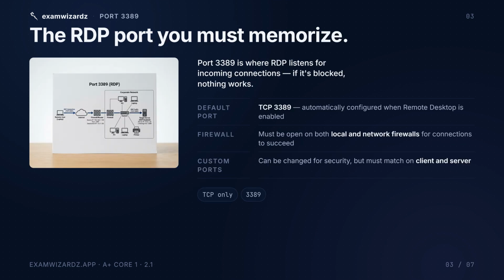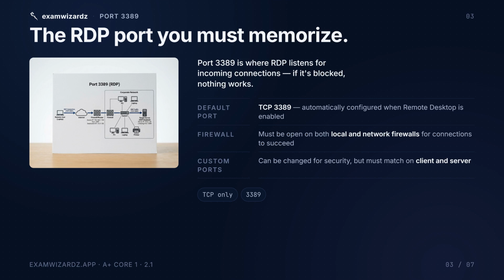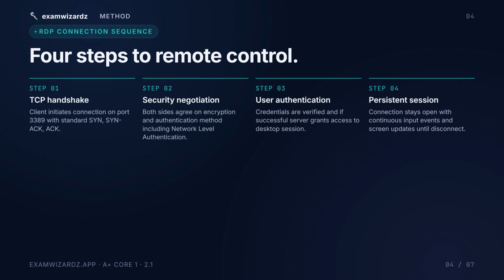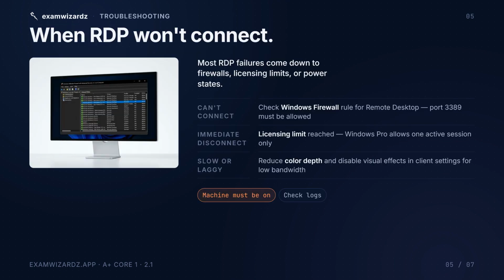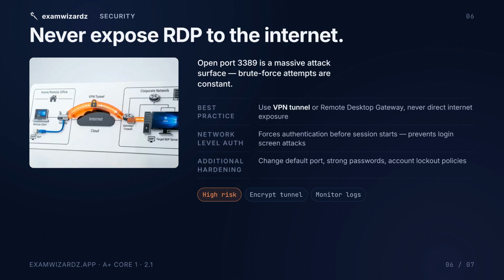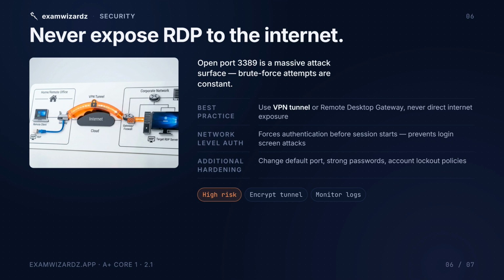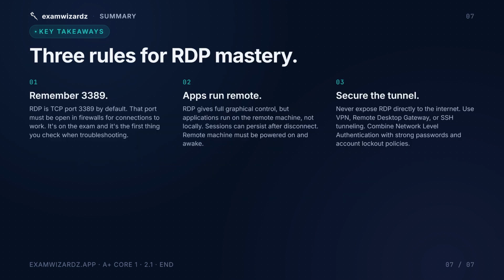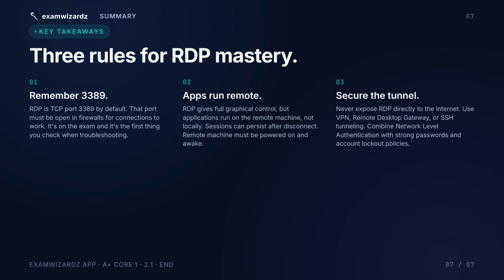What is Remote Desktop Protocol?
RDP or Remote Desktop protocol operates on port 3389 and is a built in windows feature for remote access.

The CompTIA A+ Core 1 1201 objective 2.1 expects the student to understand RDP and many other ports and their functions.